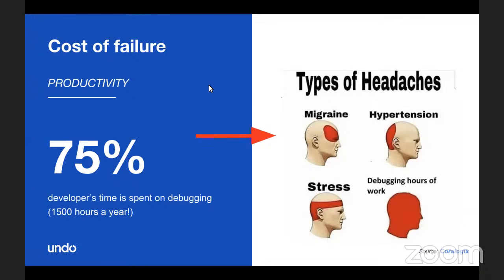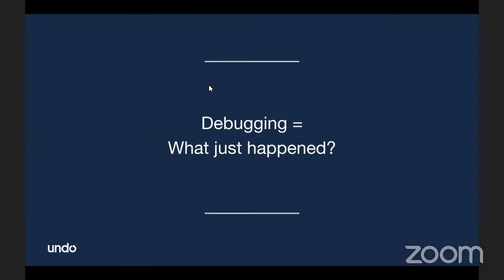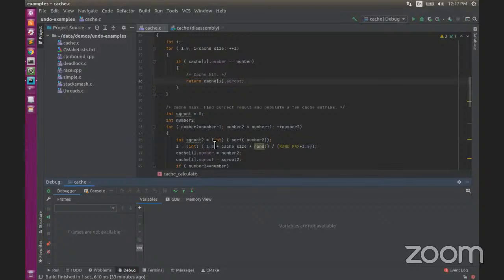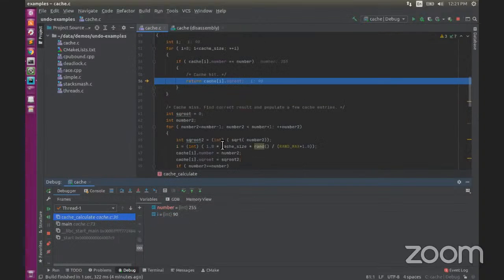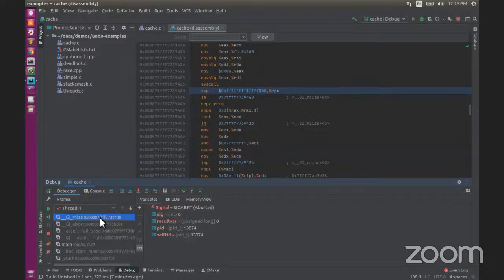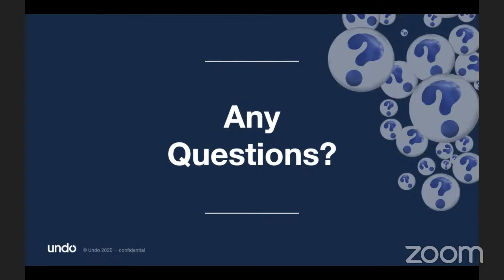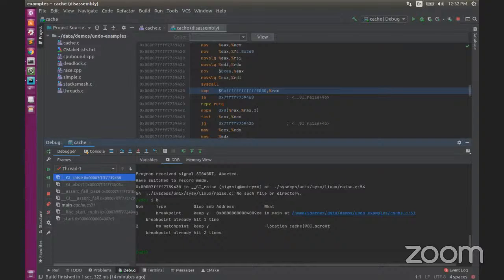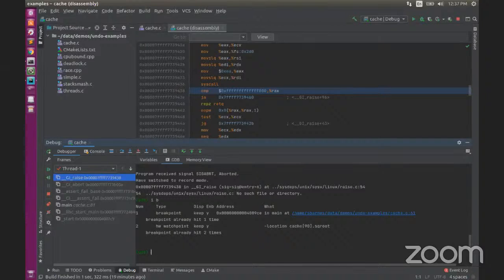Catch and resolve errors faster with UDB